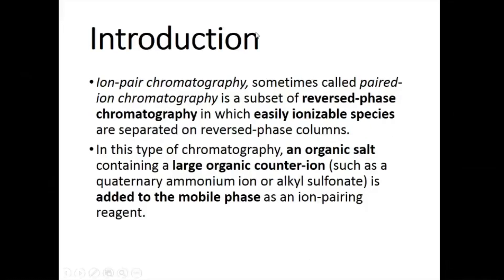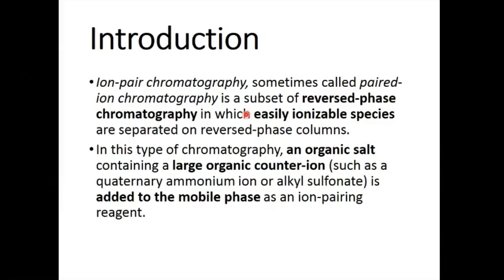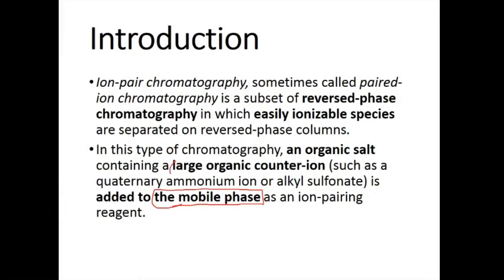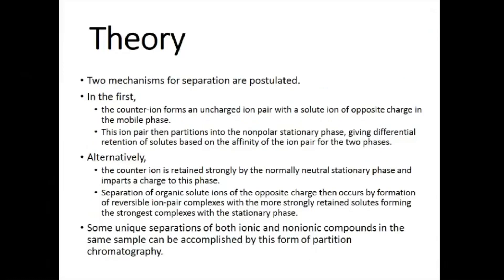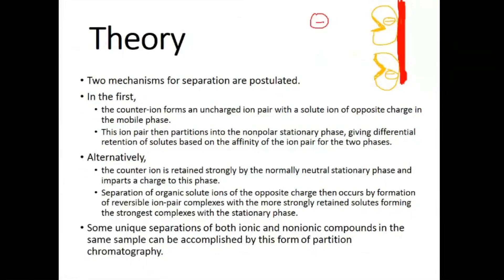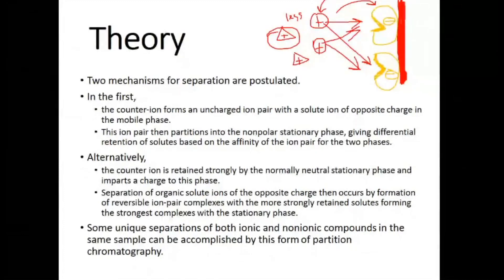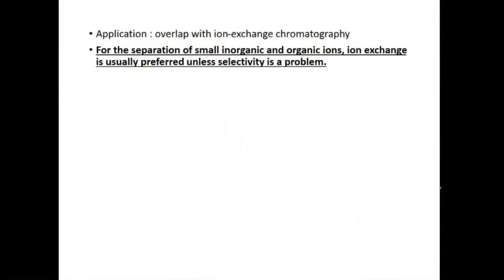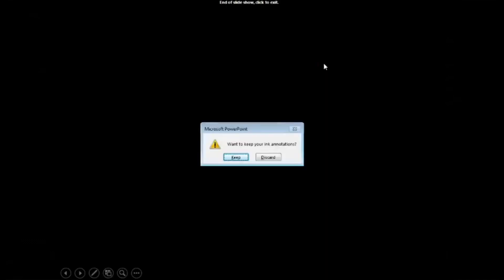Ion Pair Chromatography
Q: What is the difference between ion chromatography and ion pair chromatography?
A: Ion chromatography (IonChromatography) is a type of chromatography that separates ions and polar molecules based on their interaction with the ion exchanger. On the other hand, ion pair chromatography (IonPairChromatography) uses a pairing agent to form ion pairs with the analyte for separation. The difference lies in the interaction mechanism and the use of a pairing agent.

Q: What is ion chromatography also known as?
A: Ion chromatography is also known as ion exchange chromatography (IonExchangeChromatography).

Q: What is an example of an ion pair?
A: An example of an ion pair (IonPair) is the sodium-chloride pair (Na+ Cl-) formed in a salt solution.

Q: What is the ion pair mechanism?
A: The ion pair mechanism (IonPairMechanism) involves the formation of an ion pair between a polar compound and an ion pairing agent in the mobile phase, facilitating the separation in the stationary phase of the chromatography process.

Q: What is the basic principle of ion pair formation?
A: The basic principle of ion pair formation (IonPairFormation) is based on the ionic interaction between oppositely charged ions resulting in a pair that behaves as a single entity.

Q: What are the different types of ion pairing?
A: The different types of ion pairing (TypesOfIonPairing) include static ion pairing, dynamic ion pairing, and quasi ion pairing.

Q: What are the two types of ion chromatography?
A: The two types of ion chromatography (TypesOfIonChromatography) are anion exchange chromatography and cation exchange chromatography.

Q: What are two types of ions?
A: The two types of ions (TypesOfIons) are cations (positively charged ions) and anions (negatively charged ions).

Q: Why are ion pair reagents used in HPLC?
A: Ion pair reagents (IonPairReagents) are used in High Performance Liquid Chromatography (HPLC) to improve the retention and separation of polar and ionic compounds.

Q: What are the disadvantages of ion pair chromatography?
A: The disadvantages of ion pair chromatography (DisadvantagesIonPairChromatography) include the difficulty in method development and potential for contamination of the system due to the use of ion pair reagents.

Q: What are the advantages of ion chromatography?
A: The advantages of ion chromatography (AdvantagesIonChromatography) include its high sensitivity, specificity for ions and polar molecules, and the ability to analyze a variety of sample types.

Q: What increases ion pairing?
A: The increase in ion pairing (IncreaseIonPairing) can be driven by increasing the concentration of the ion pair reagent or adjusting the pH of the solution.

Q: Why does ion pairing occur?
A: Ion pairing occurs (IonPairingOccurrence) due to the attractive forces between oppositely charged ions in a solution. This allows the ions to behave as a single entity, simplifying their behavior in the solution.

Reference books used:
Skoog, D. A., Crouch, S. R., Holler, F. J. (2017). Principles of Instrumental Analysis. Austria: Cengage Learning.
Skoog, D. A., West, D. M. (1982). Fundamentals of Analytical Chemistry. Japan: Saunders College Pub..
Skoog, D. A., West, D. M. (1965). Analytical Chemistry: An Introduction. United Kingdom: Holt, Rinehart and Winston.
Bryce, D. L., Silverstein, R. M., Kiemle, D. J., Webster, F. X. (2015). Spectrometric Identification of Organic Compounds. United Kingdom: Wiley.
Sethi, P. D. (2015). Quantitative Analysis of Drugs in Pharmaceutical Formulations. India: CBS Publishers & Distributors.
Kemp, W. (1991). Organic Spectroscopy. United States: Palgrave Macmillan.
Stenlake, J. B., Beckett, A. H. (1988). Practical Pharmaceutical Chemistry: Part II Fourth Edition. United Kingdom: Bloomsbury Academic.
Vogel's Quantitative Chemical Analysis. (2009). India: Pearson Education.
A TEXTBOOK OF PHARMACEUTICAL ANALYSIS, 3RD ED. (2007). India: Wiley India Pvt. Limited.
Sharma, Y. R. (2007). Elementary Organic Spectroscopy. India: S. Chand Limited.
Instrumental Methods of Chemical Analysis. (1981). India: Krishna Prakashan.